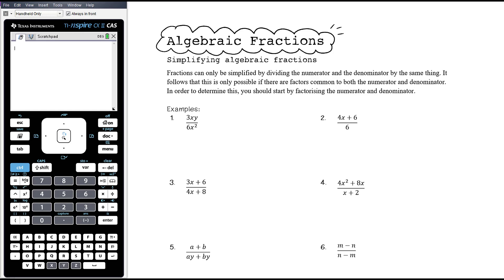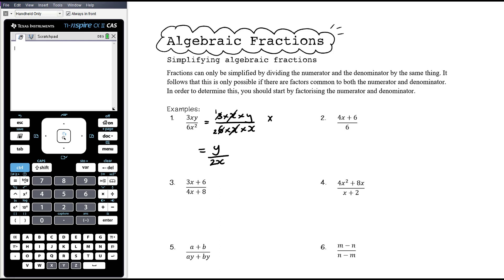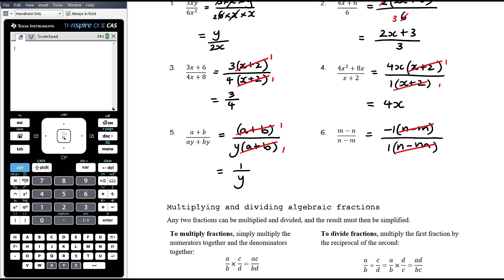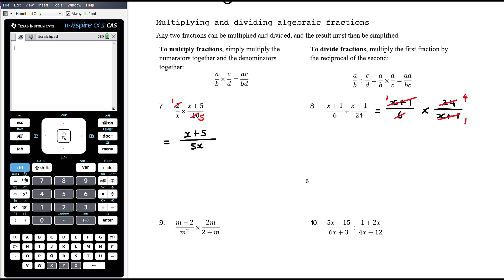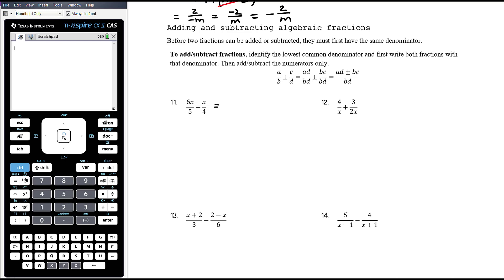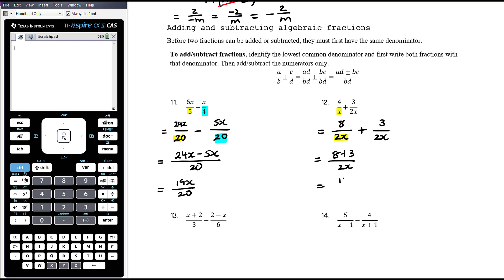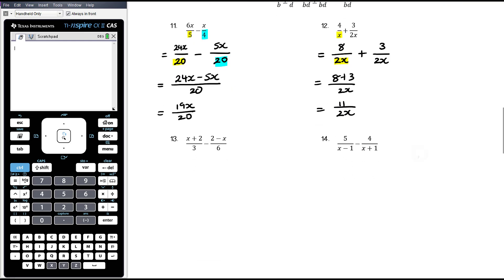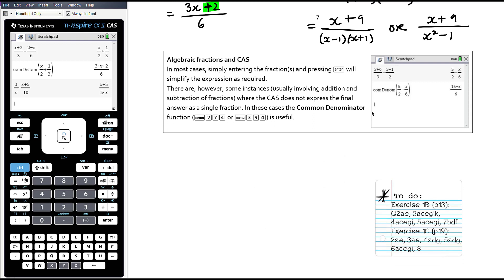Algebraic fractions | Year 10 Algebra and Linear Relations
This video is part of the Algebra and Linear Relations topic being completed by my Year 10 students.

This video considers algebraic fractions and how to work with them, which includes:
🔸 Multiplying and dividing algebraic fractions
🔸 Adding and subtracting algebraic fractions